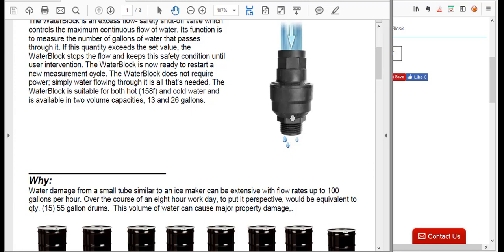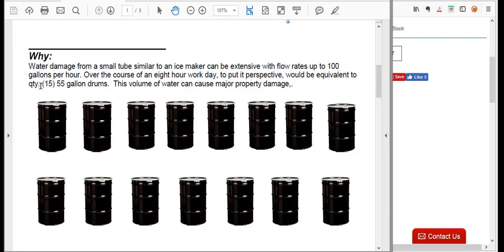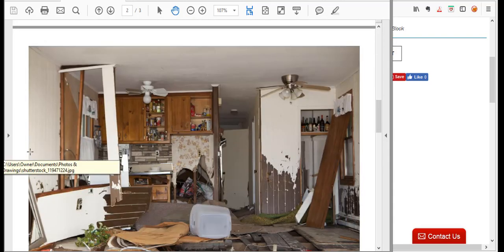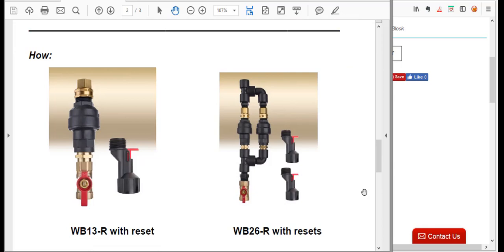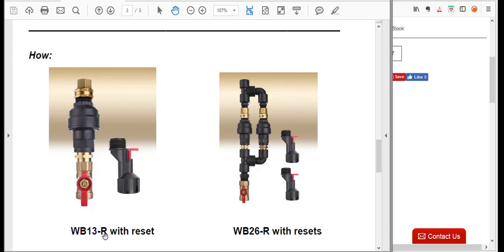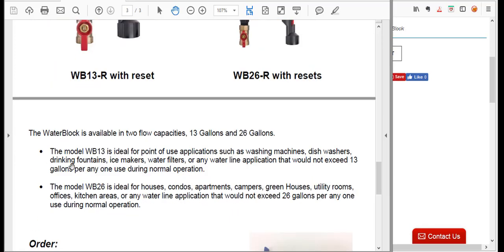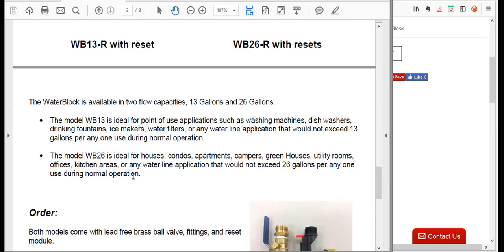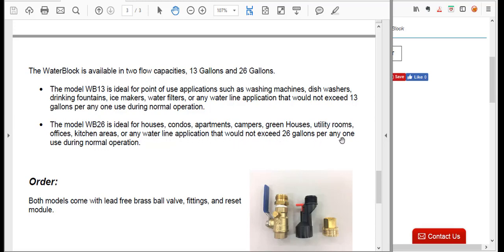WaterBlock Point-of-Use Water Shutoff Valve: Webinar Video - How WaterBlock works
WaterBlock excess water-flow shut-off valves help prevent water damage by shutting off the water to an appliance when the volume reaches a preset level. Install them in the water lines that feed your plumbing fixtures or appliances, for example drinking fountains, ice makers, or dishwashers. WaterBlock measures the amount of water flowing through the water line; if a continuous flow of water exceeds your preset volume, WaterBlock will then shut off the water to that fixture. The water then remains turned off until you reset WaterBlock.

If a continuous flow of water ends before triggering your preset maximum volume level, WaterBlock automatically resets its measurement back to zero in preparation for the next water flow cycle, allowing for continuous water flow up to the limit that you set.

For instance, assume you set 5 gallons as your continuous flow limit. When the water runs, WaterBlock would count the volume of continuous water flow. The water would continue to run as long as it did not exceed 5 gallons of continuous flow. However, as soon it reached 5 gallons continuously, WaterBlock would shut off the water. If the water flow stopped before reaching 5 gallons, WaterBlock would reset its measurement back to zero and begin counting again the next time that water starts running, thus continuing the cycle.